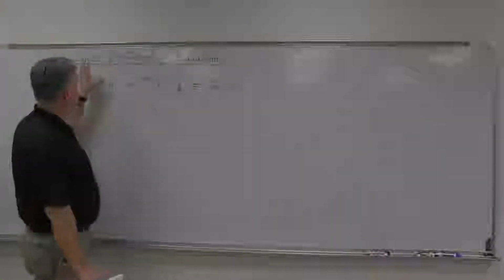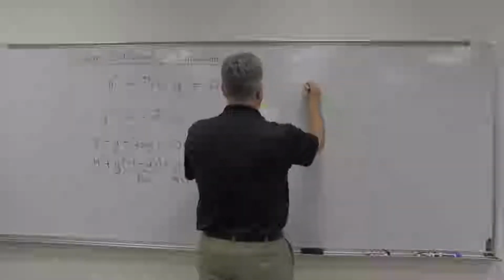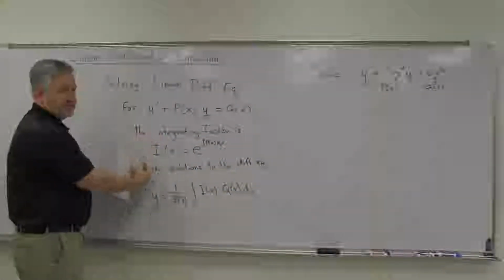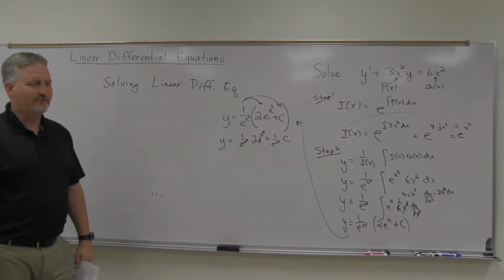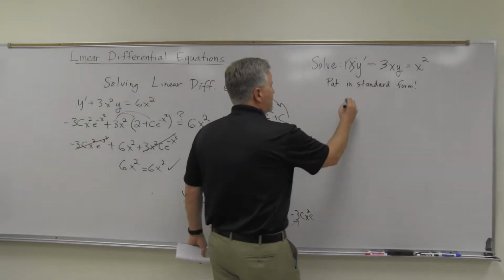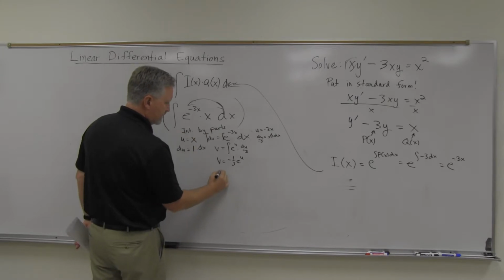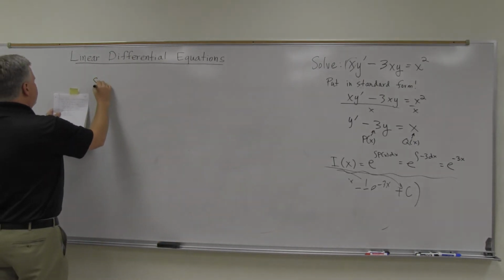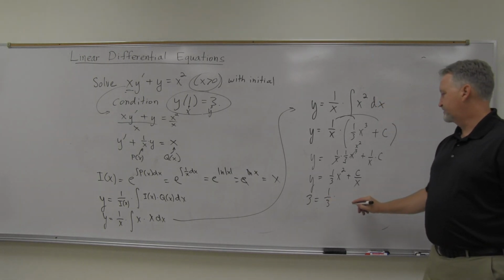MTH 280 Sec 9.5 Linear Differential Equations